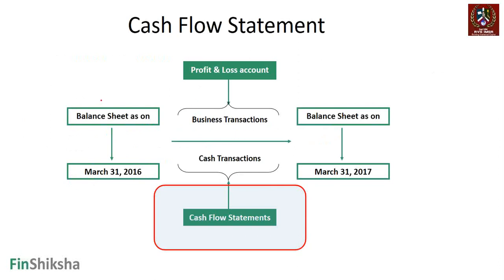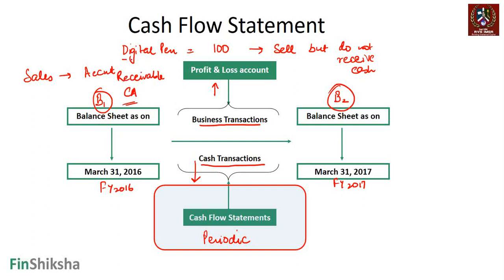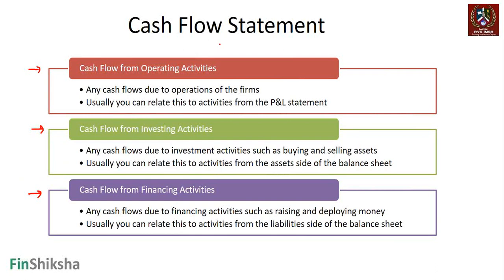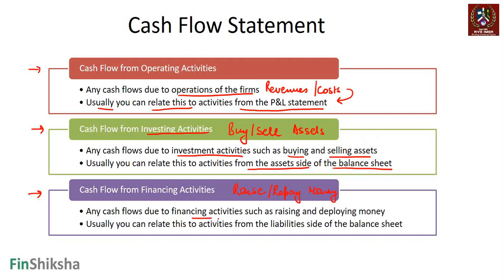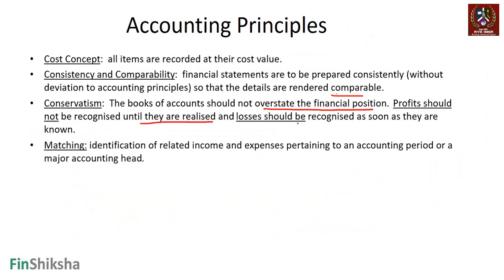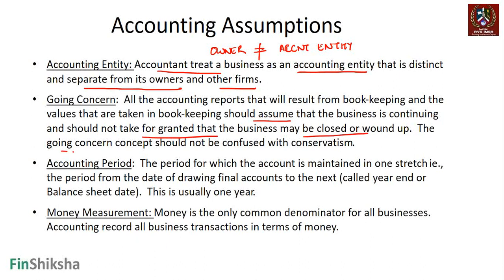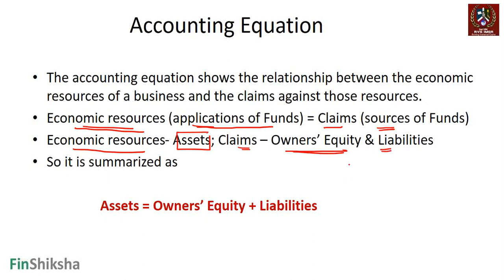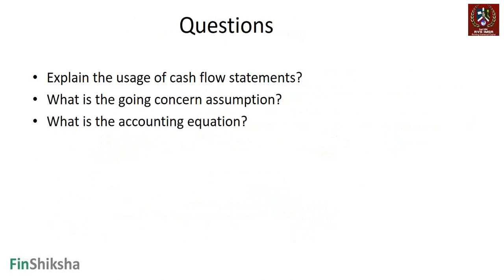FINANCIAL REPORTING & ANALYSIS - UNIT 1.6 - How to Read Cash Flow Statement